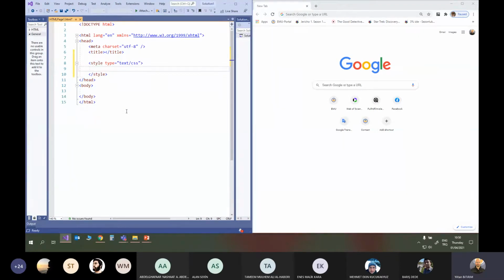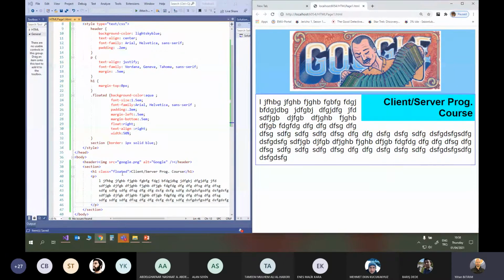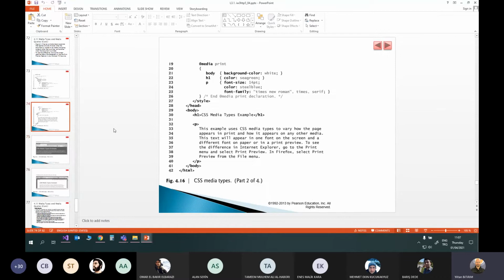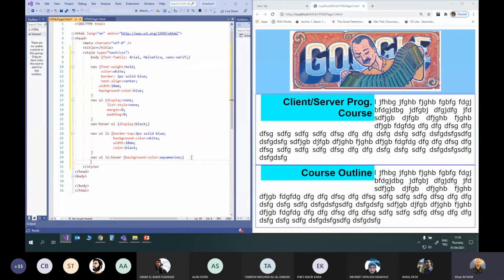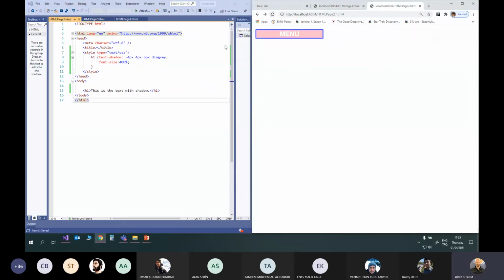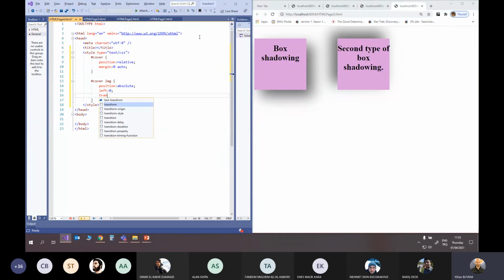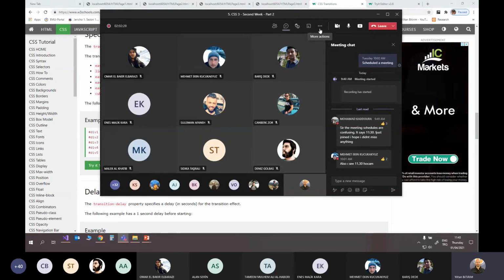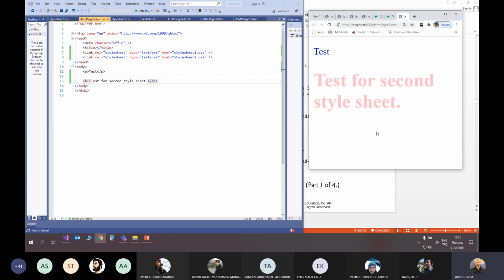Week 5-Lecture 2-CSS3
Lecture of Client/Server Programming course given by Assoc. Prof. Dr. Yıltan Bitirim - Computer Engineering Department - Eastern Mediterranean University